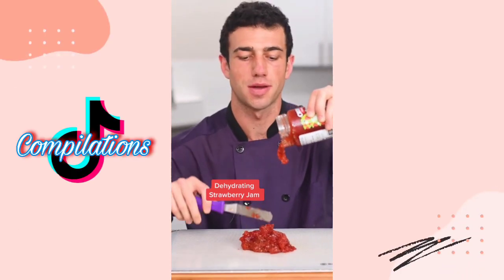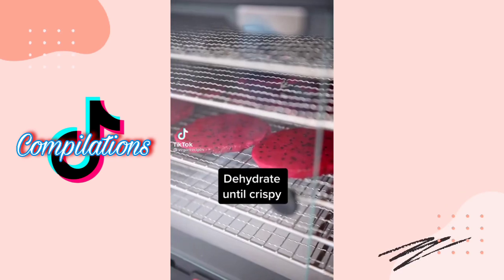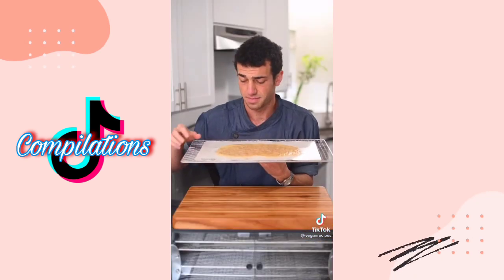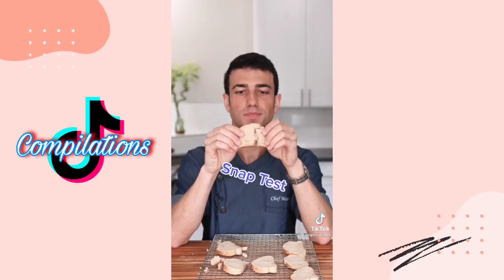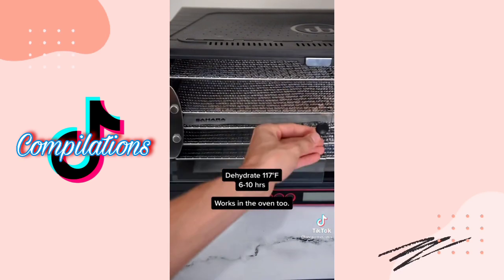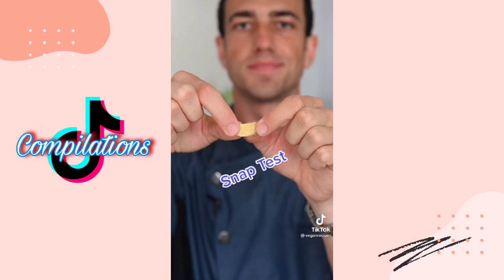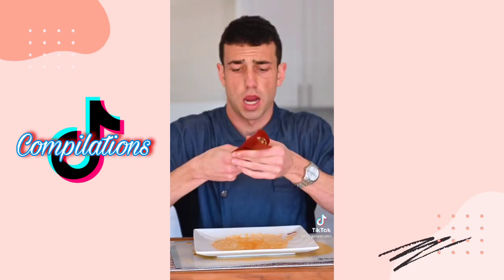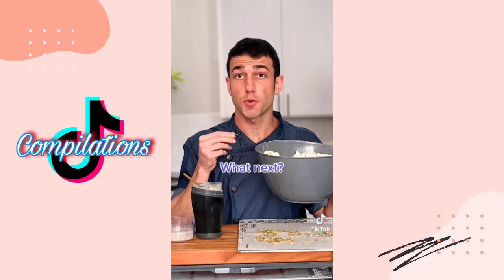Dehydrating Things | Making it Into Powder | Tiktok Compilation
TIKTOK COMPILATION

COMMENT DOWN BELLOW FOR SUGGESTIONS

I’m not creator of this clips, I just edited them into compilation.
But they are created to be posted on the web, I supposed.